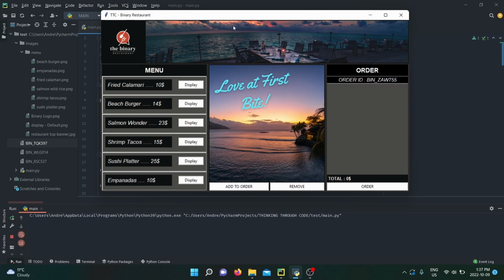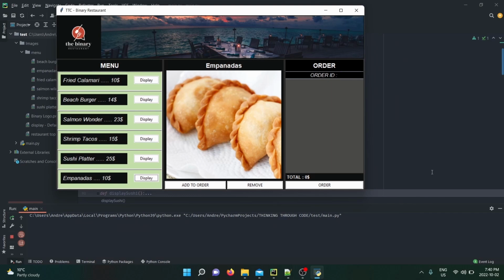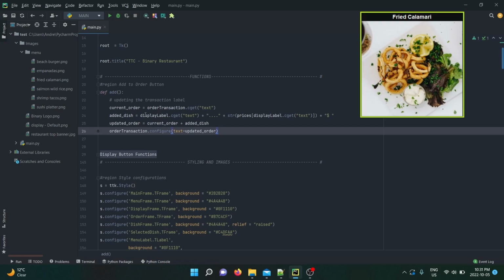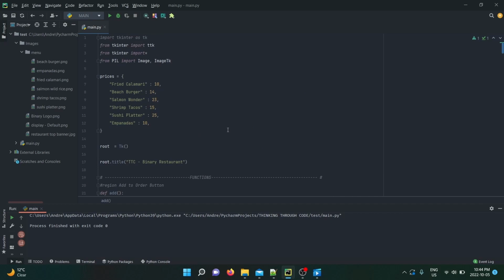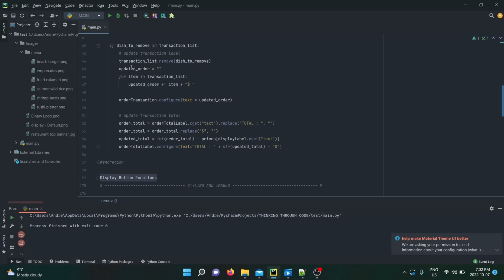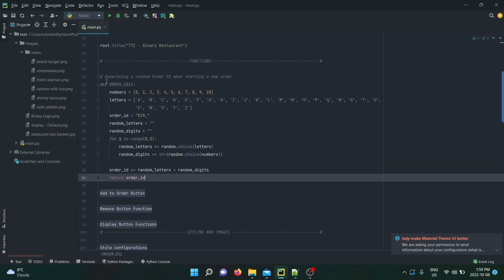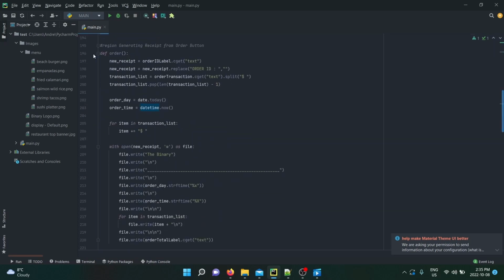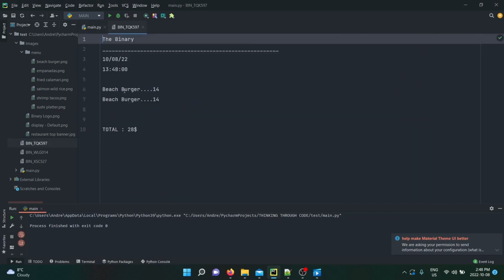Python Tkinter Project - Restaurant Order system - Functionality Part2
0:00 Intro and Recap of Part 1
0:35 Menu Section  - Functionality Overview
2:43 Menu Section - Display Function
5:55 Menu Section - Display Function - Adapting Dishframes
8:02 Add to Order Button - Functionality Overview
9:13 Add to Order Button - prices dictionnary
9:56 Add to Order Button - add function - Transaction Label Update
12:55 Add to Order Button - add function - Total Label Update
16:03 Add to Order Button - String Manipulation, wraplength and anchor for Transaction Label
17:55 Remove Button - Functionality Overview
18:43 - Remove Button - remove function
22:47 - Remove Button - Remove Function - split() output and manipulating a list with pop()
24:58 ORDER ID - Functionality Overview
26:15 ORDER ID - ORDER_ID() function - random package
29:56 Order Button - Functionality Overview
30:57 Order Button - order function - importing datetime packages
31:50 Order Button - order function - creating new strings and file manipulation
34:50 Order Button - updating widgets